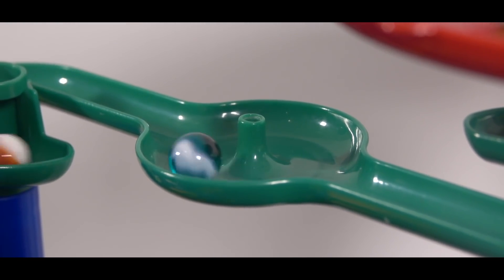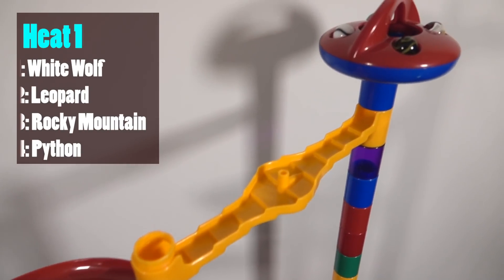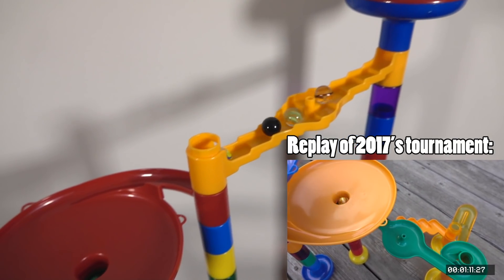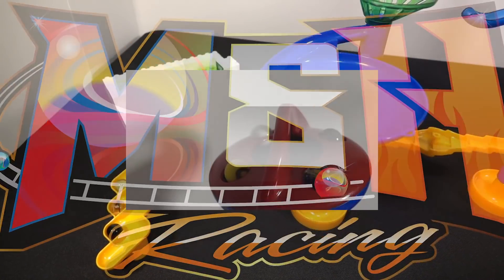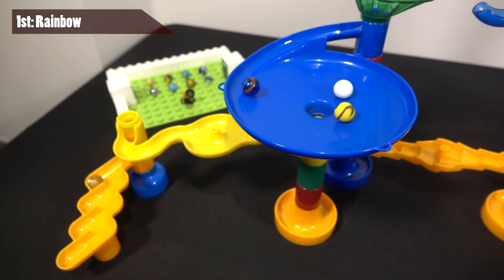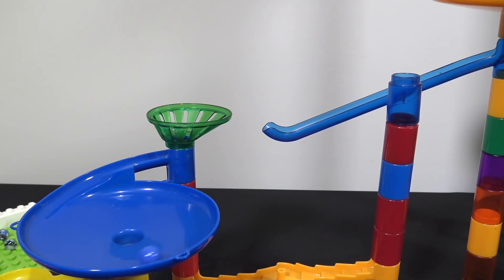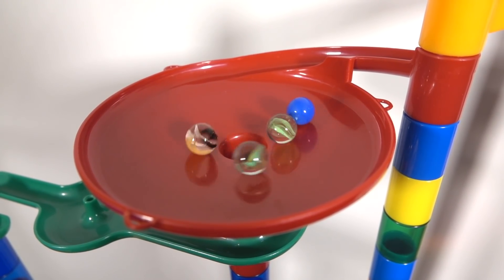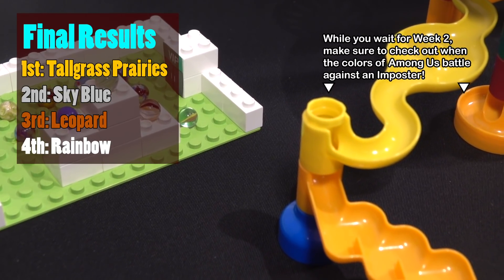Free 4 All Marble Race Tournament (Week 1)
Welcome back to the long-awaited Free 4 All Marble Race Tournament! 16 marbles who originally raced in 2017's tournament compete for the four spots in this week's finals! The winner in each group will then battle to become the winner of week 1! Can your favourite marble win?

0:00 INTRO
0:55 Heat 1
2:39 Heat 2
4:16 Heat 3
5:55 Heat 4
7:48 Finals
9:42 Final Results

New to M&H Racing? My name is Alex, and I was diagnosed with autism at the age of 3. My love for marble races motivated me to start making these videos in 2011, where you choose a marble, watch it battle down thrilling races, and hope it places first!

My goal with M&H Racing is to inspire others to make their own marble tracks! I believe anyone can create an intense racing environment if they have marbles, a track, and some imagination!

Keep on Rolling!